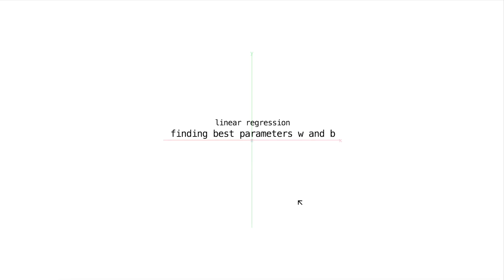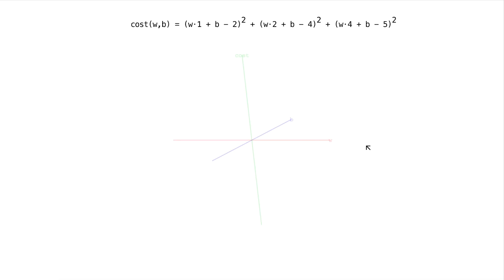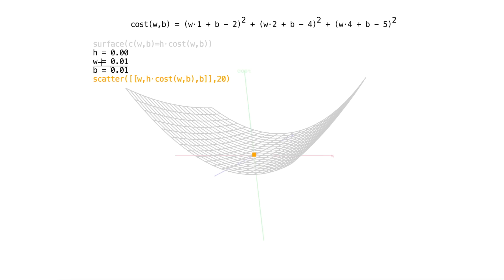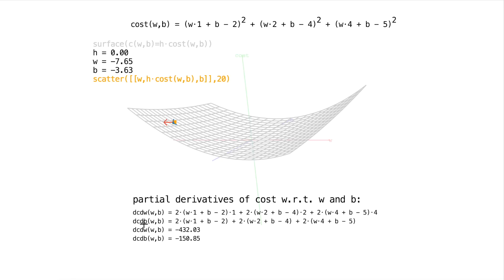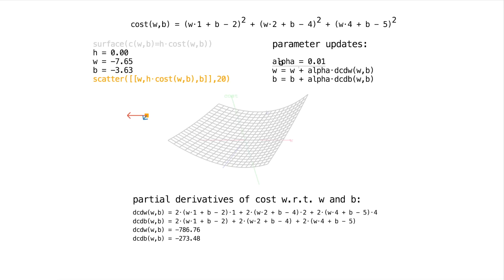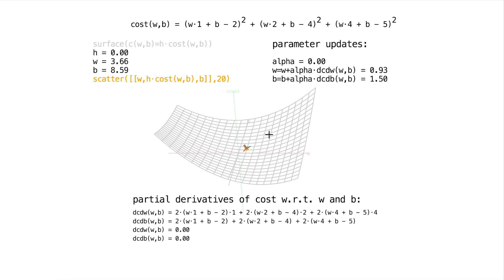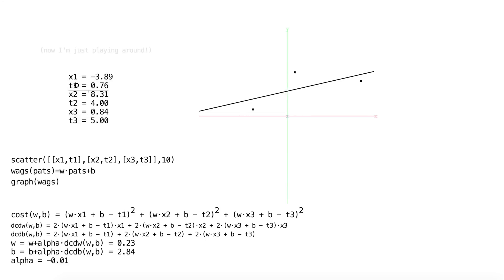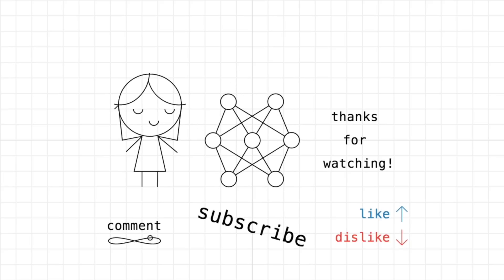Beginner Intro to Neural Networks 10: Finding Linear Regression Parameters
Hey everyone!

In the last video we came up with this cost function:

cost = (wags(1)-2)^2 + (wags(2)-4)^2 + (wags(4)-5)^2

It changes when we change w and b. In this video we'll see how to find the right changes to w and b to make it go down! Doing so will get us the best possible fit for our model and data.

First let's expand the wags function in the cost function to see the entire thing:

cost(w,b) = (1*w+b-2)^2 + (2*w+b-4)^2 + (4*w+b-5)^2

You can see that since our data is already all plugged in, we end up with a function that takes two inputs in, our model's parameters, and outputs a single number.

Let's visualize our cost for different values of w and b!

Since our function takes two inputs instead of 1, we can introduce another axis of our coordinate system to get a better visualization.

We will make the x axis represent w, the z axis represent b, and the y axis represent the cost.

Let's pick a random w and b to start with now, and plot it.

It's sort of hard to tell with just a single point, so let's plot a whole grid of them!

Let's try every pair of integer values for w and b.

(grid of w and b pairs)

And now we make their y axis the cost evaluated at whatever w and b coordiates they're at.

(bowl)

Now I'll connect each with a line just to make the visualiztion a bit more clear.

Woah!

Our cost looks like a bowl, and we want to get to the bottom of it!

We need to find how to change w and b to get to the bottom of this bowl. This is where the partial derivatives come in.

Here's the partial of the cost w.r.t. w, it's a function that takes where we currently are (w, b) and tells us how the cost changes for a small change in w. You can also think of it as the slope of the cost in the w dimension.

dcdw(w,b)=...

Here's the partial of the cost w.r.t. b, telling us how it changes for small changes in b:

dcdb(w,b)=...

I found these using rules from calculus (in particular the chain rule and power rule). But in practice you don't have to find these yourself (thankfully!). Many machine libraries like tensorflow, pytorch and theano will do it for you using something called automatic differentiation. We'll see more in later videos about how that works :-)

We have our update now! We plug in w and b into these two functions, simplify, and their answers tell us how to change w and b to make the cost increase!

Increase? Yes, so we actually have to subtract these numbers from w and b and the cost will then decrease.

(apply update over and over)

After a while our partial derivative functions approach zero, which is telling us we're either at a peak or basin of our surface... since remember, they're really functions that tell us the slope of the cost in the w and b dimensions, and when we're at a valley or peak the slope is zero!

Since our partial derivative functions are close to zero and our updates are therefore really small, we've trained our model and gotten (approximately) the best fitting line!

You can now use the model to make predictions! Plug in the w and b you found with your updates, then feed in new pats, simplify, simplify, and the number you get out is predicted wags for those pats!

Be careful not to use inputs that are widely out of the range that you had used to train your model or you may get weird results (like negative wags (would growls count as negative wags?)), this is called extrapolation.

There are many other things to be aware of as well when applying linear regression, so make sure you have a good understanding before applying it in real world situations. Things to be aware of are outliers, hidden variables, and not enough data to name a few.

Also the model doesn't tell you that the pats CAUSED the wags.. It's merely a relationship between wags and pats. You could have trained the model to predict pats from wags instead!).

In the next video I'll show you how do do all this stuff in python so you can experiment.